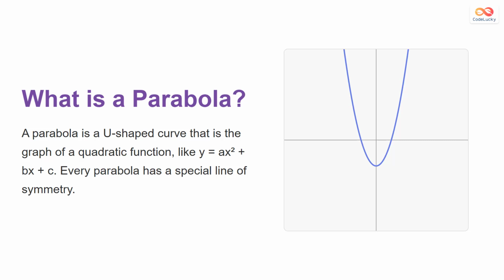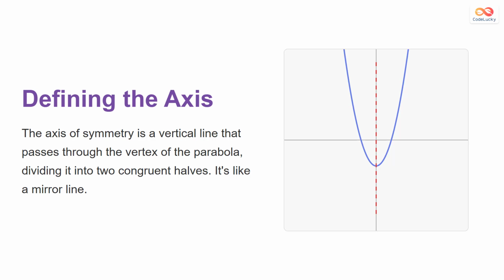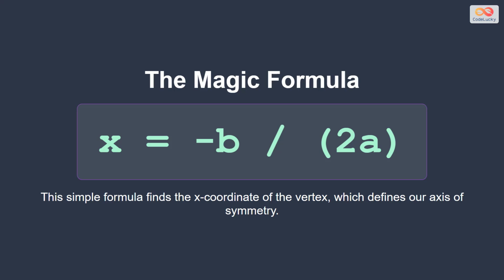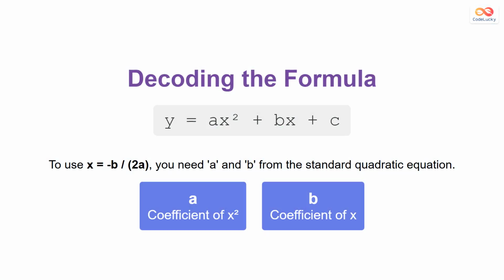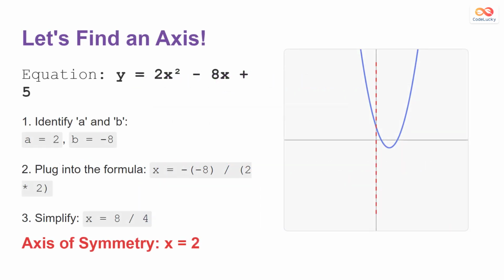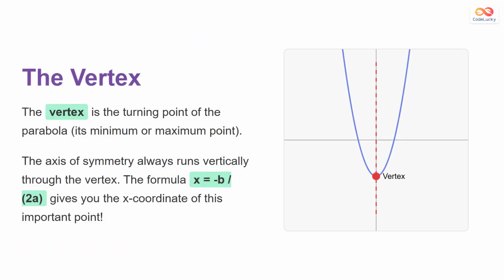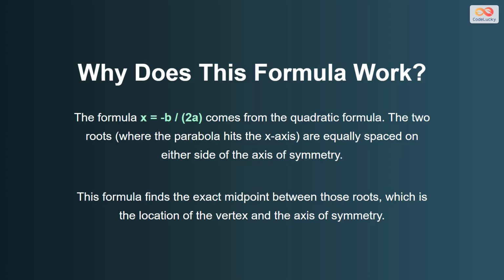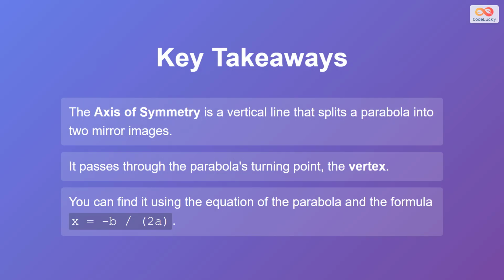Axis of Symmetry Explained: A Beginner's Guide to x = -b/(2a)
Unlock the secrets of parabolas with our in-depth guide to the Axis of Symmetry! 📚 This video provides a clear, step-by-step explanation of one of algebra's most important concepts, perfect for beginners or anyone needing a refresher.

We start from the very beginning, defining what a parabola is and introducing the concept of a line of symmetry. You will learn how this vertical line divides the parabola into two perfect mirror images and why it's so crucial for understanding the graph of a quadratic function. We then reveal the powerful and simple formula, x = -b/(2a), and show you exactly how to use it. We'll break down where the 'a' and 'b' values come from in the standard quadratic equation and walk through a detailed example to solidify your understanding. You will also discover the critical connection between the axis of symmetry and the vertex, the turning point of the parabola. ✨

Join us to build a solid foundation in algebra and master the axis of symmetry today!

Chapters:
00:00 - Understanding the Axis of Symmetry
00:17 - What is a Parabola?
00:39 - Defining the Axis
00:57 - The Magic Formula
01:15 - Decoding the Formula
01:36 - Let's Find an Axis!
02:04 - The Vertex
02:29 - Why Does This Formula Work?
02:54 - Key Takeaways
03:18 - Outro